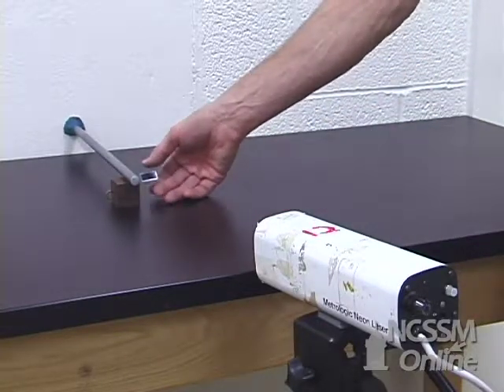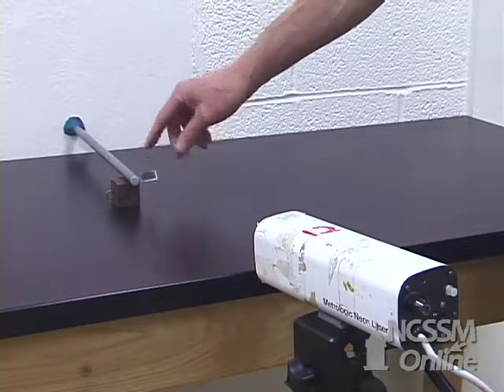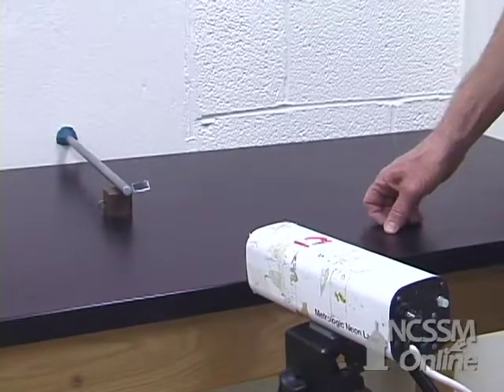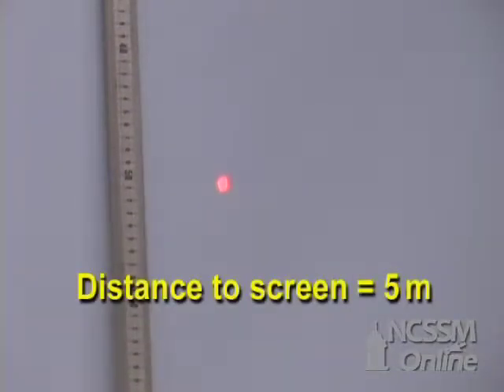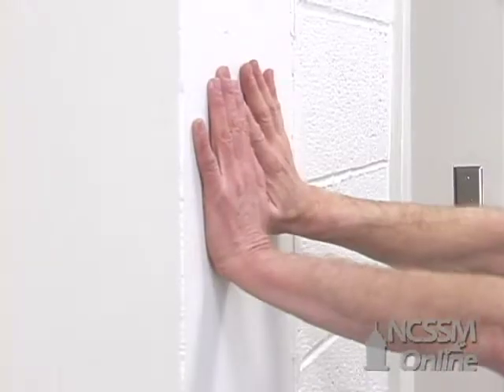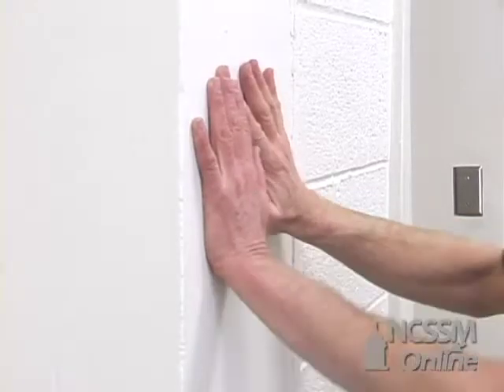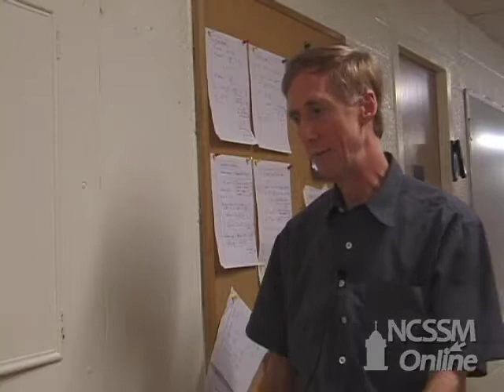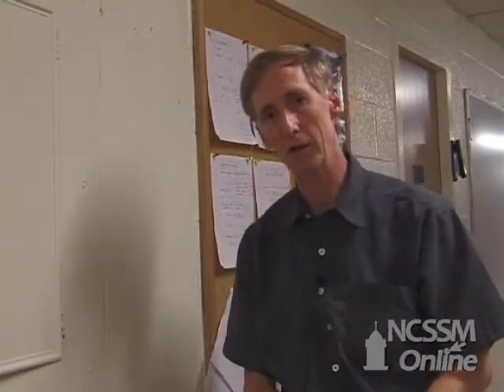Characteristics of Forces: Normal, Tension, Friction and Weight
Part of NCSSM Online Physics Collection: This video deals with characteristics of forces of tension, friction, weight and normal when solving problems related to forces.